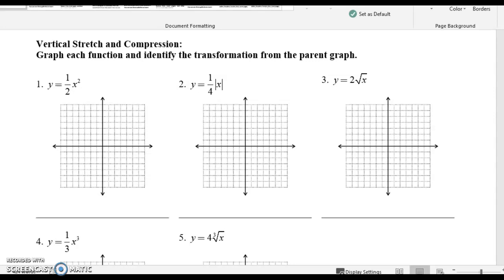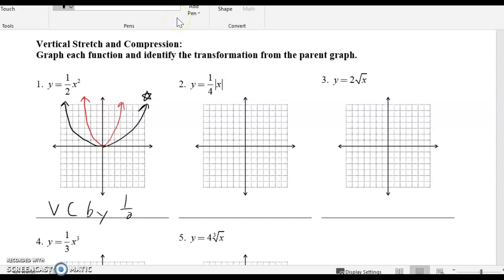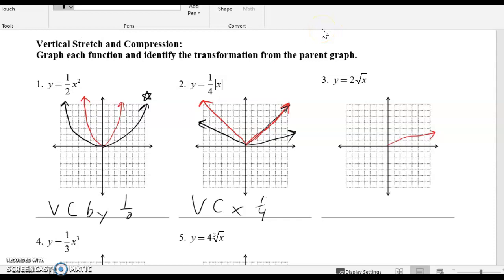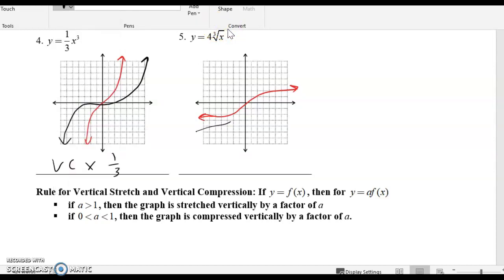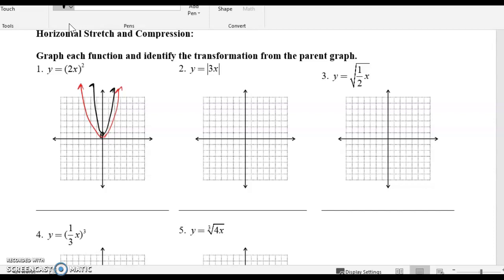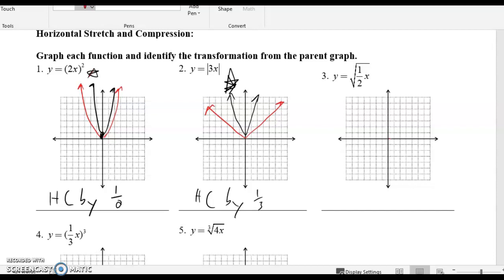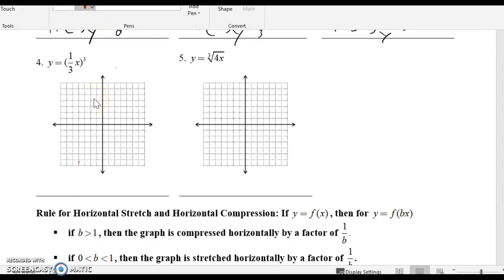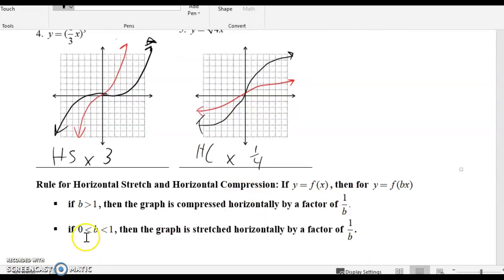Pre Calc 1.6-1.7 Notes Part 2